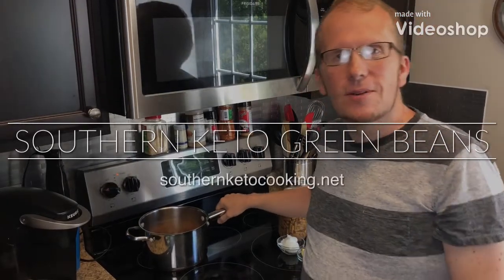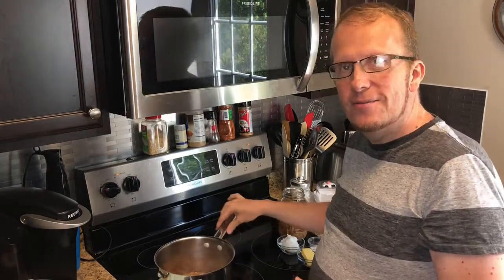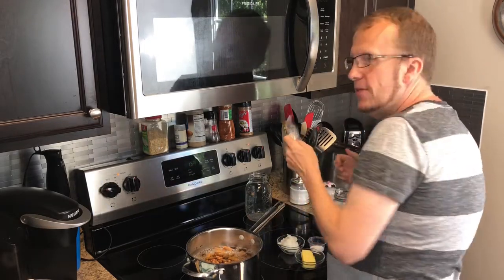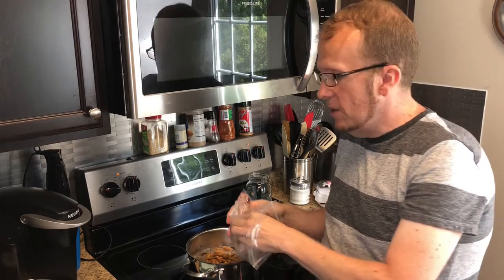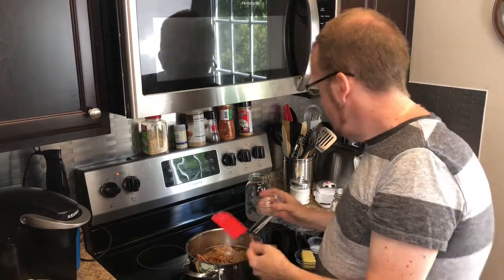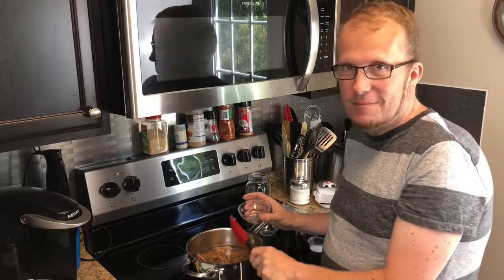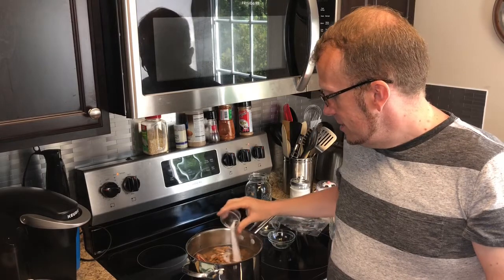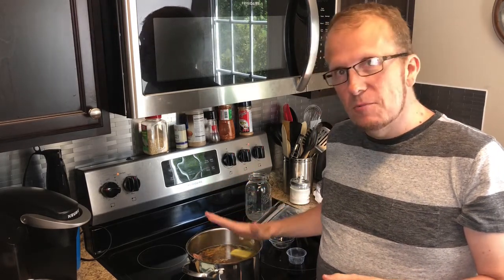Southern Keto Green Beans